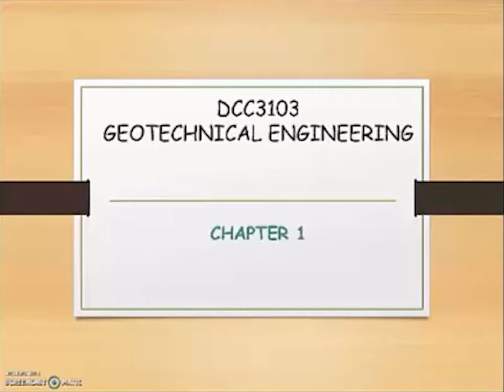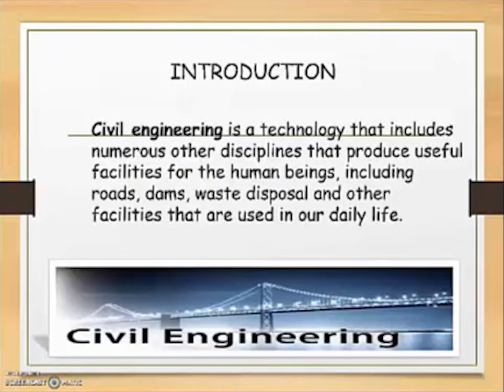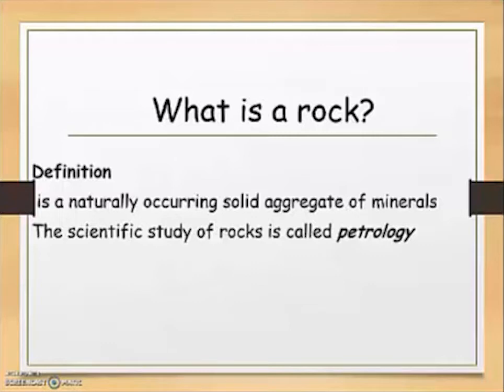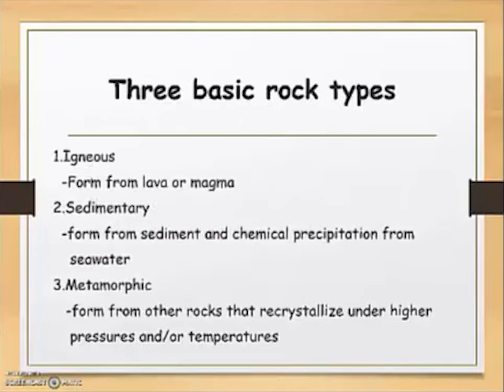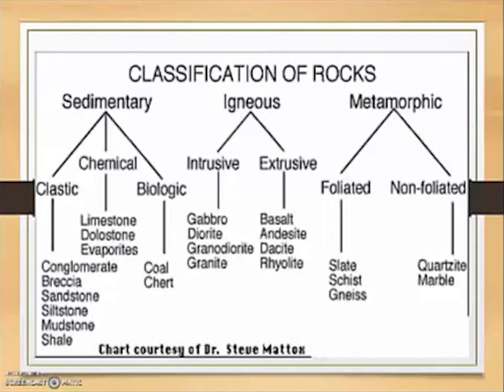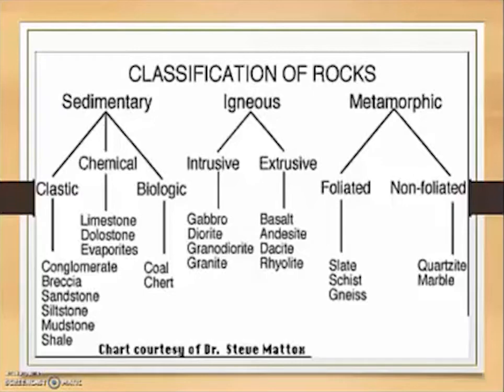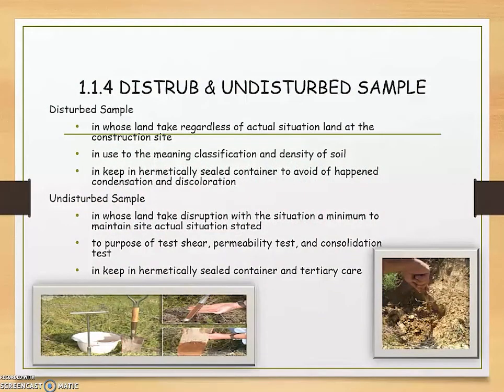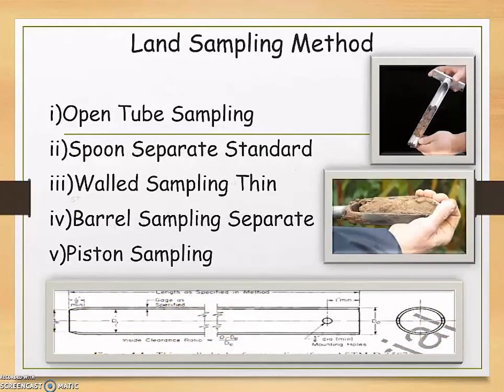VIDEO PNP - DCC3103 (CHAPTER 1:INTRODUCTION TO GEOTECHNICS) (JKA)